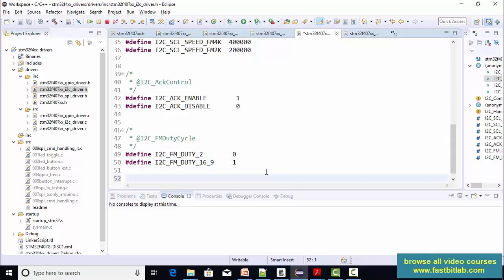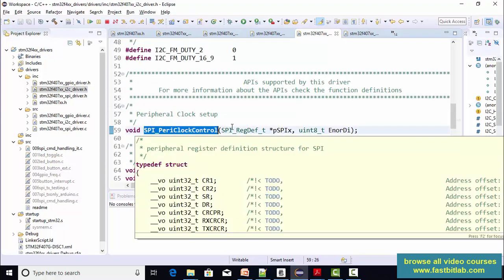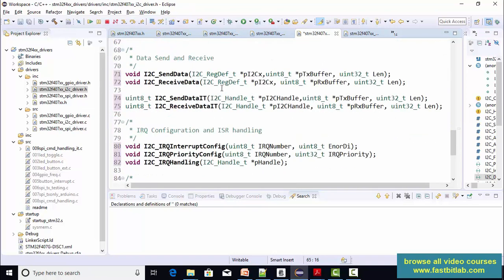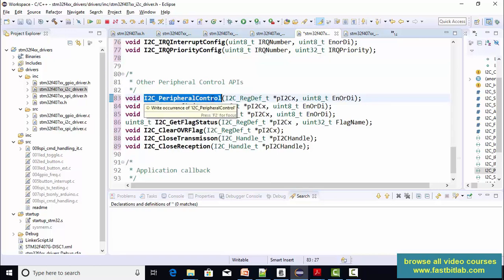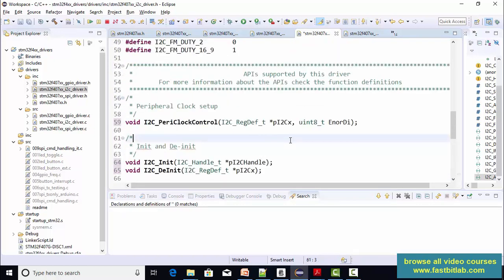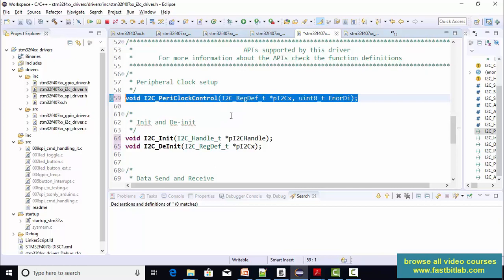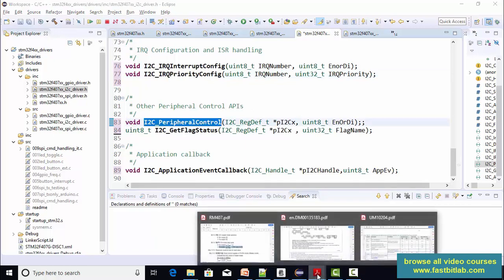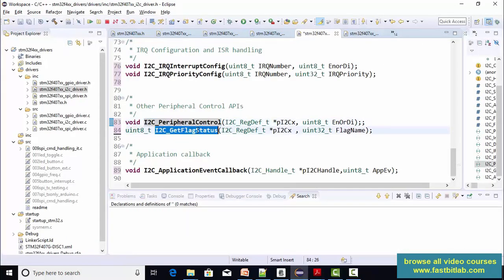I2C protocol and driver development lecture 7